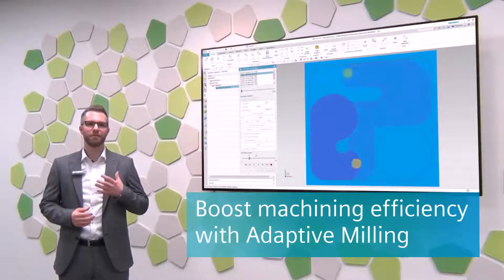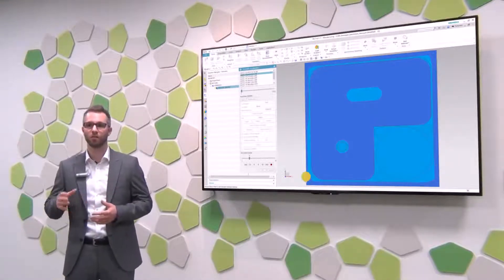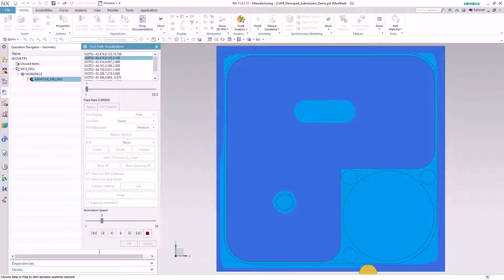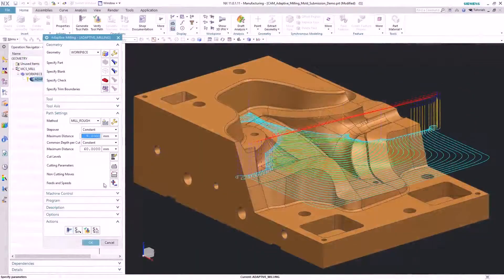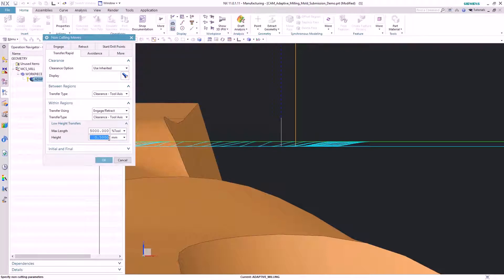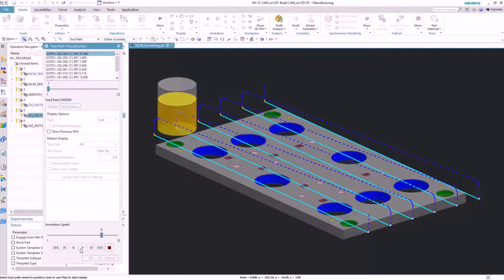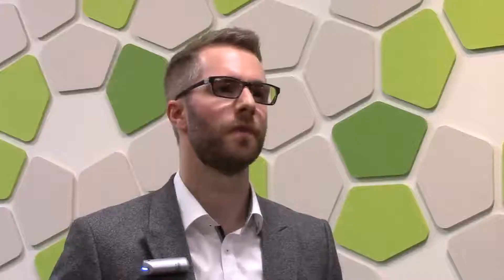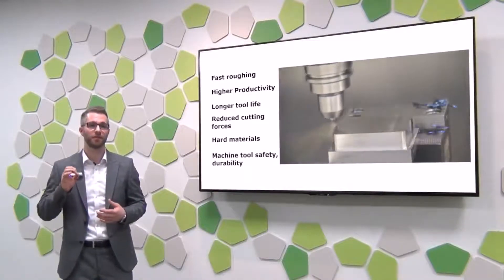İmalat için Siemens NX CAM 12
NX 12 for Manufacturing

İmalat için NX 12 -  NX CAM ile yeni nesil  “Mold & Die Machining”